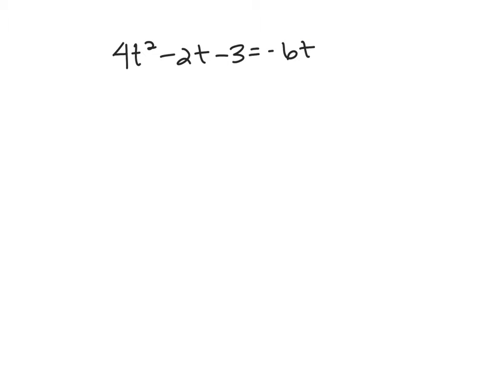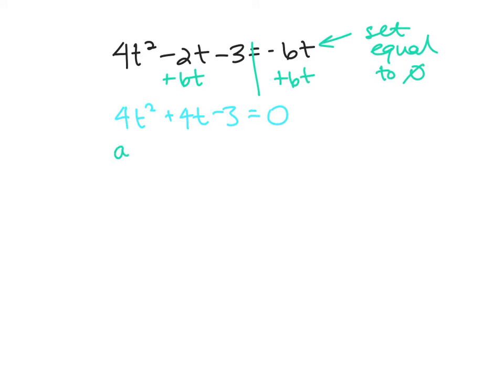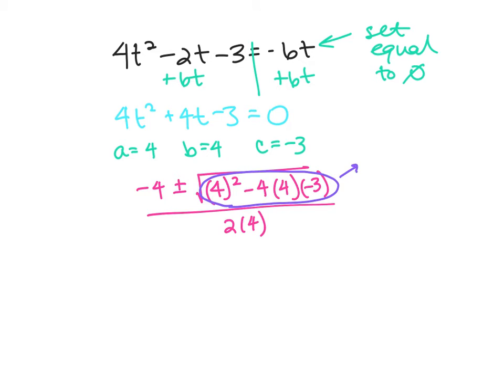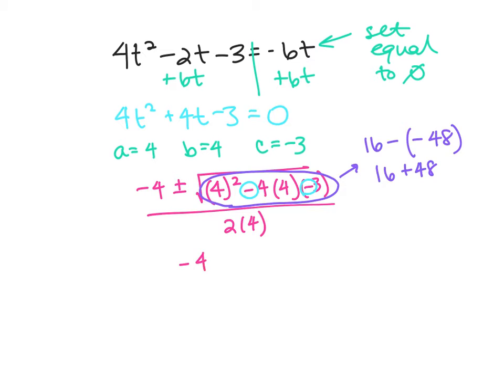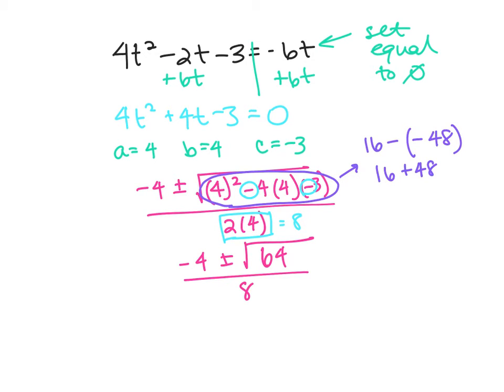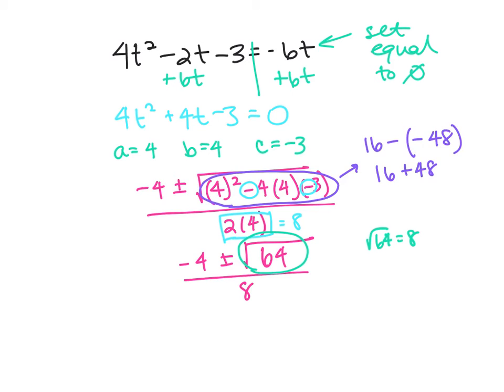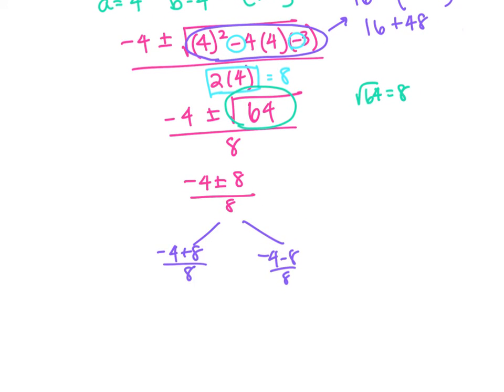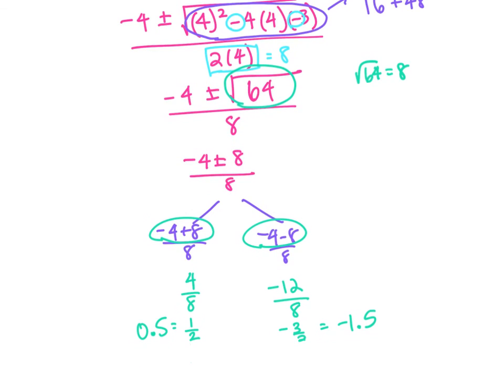Quad Formula - Rational Answer